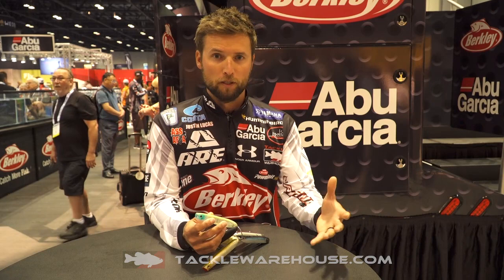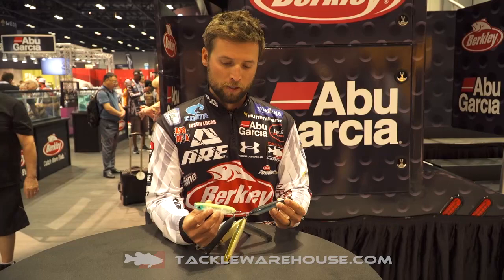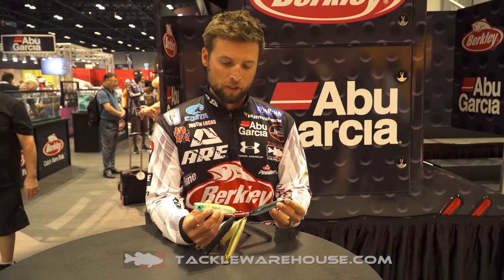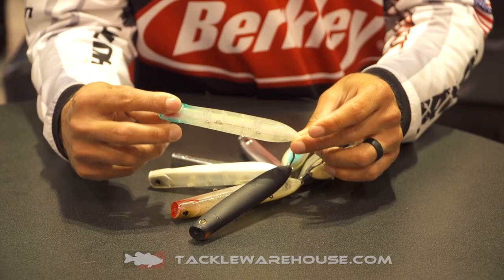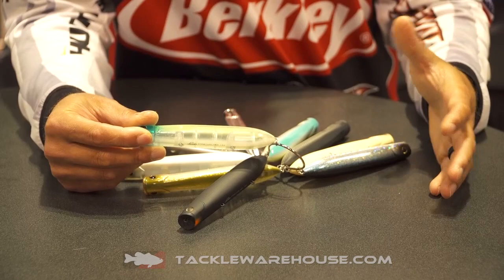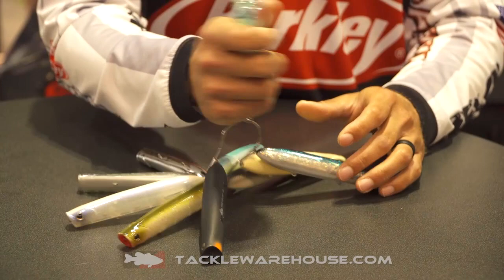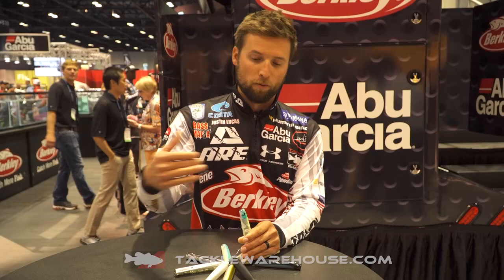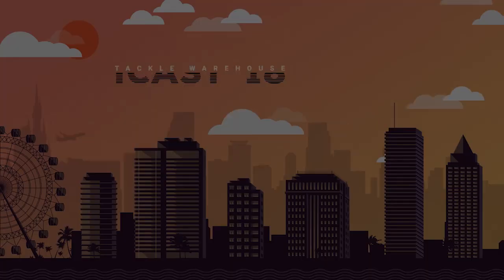Berkley Cane Walker with Justin Lucas | iCast 2018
TW discusses the Berkley Cane Walker with Justin Lucas at the 2018 ICAST Show in Orlando, Florida.